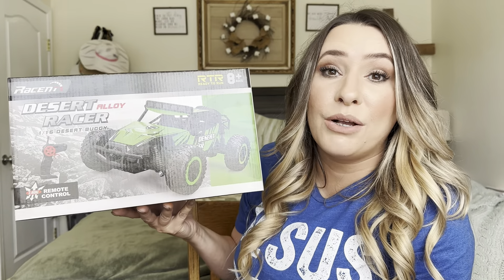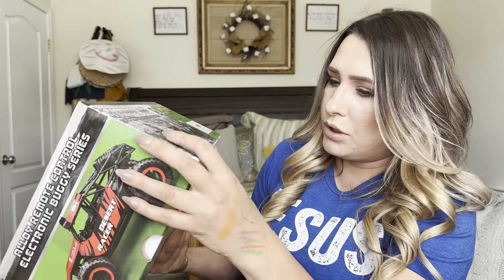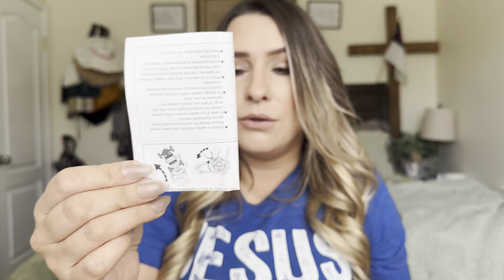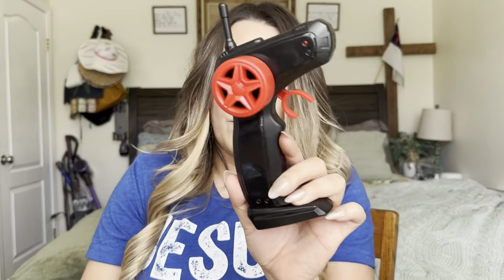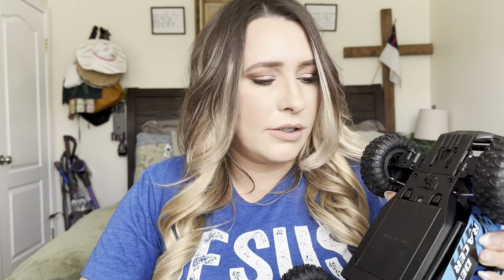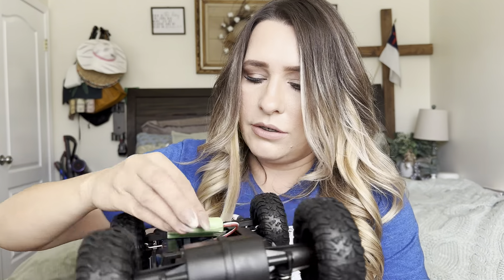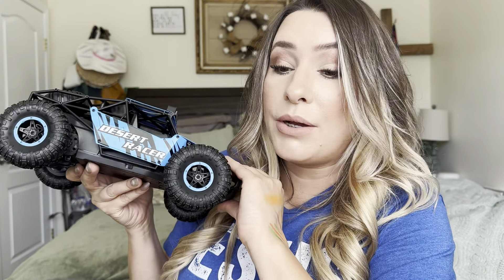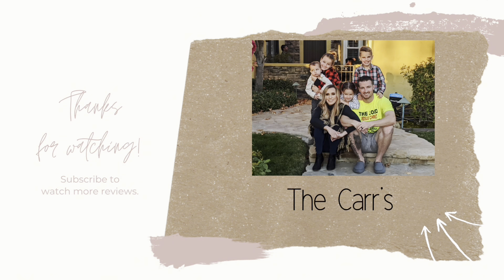RACENT Remote Control Car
RACENT Remote Control Car for Boys 20KPH Monster Truck 1:16 All Terrains RC Truck with Headlights and 2 Rechargeable Batteries Gift for Kids Adults